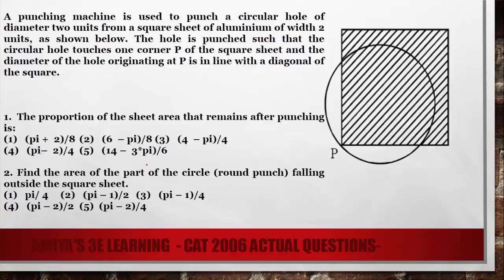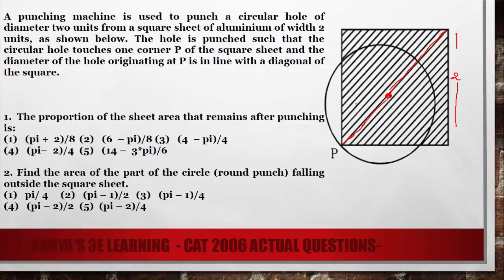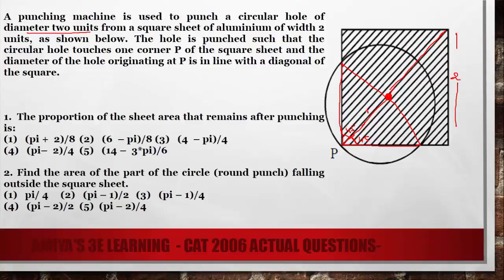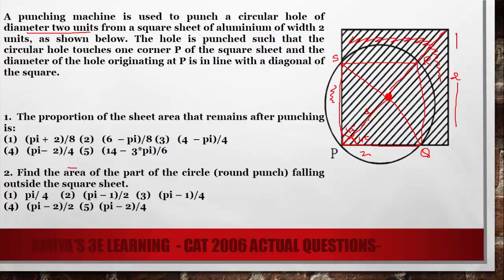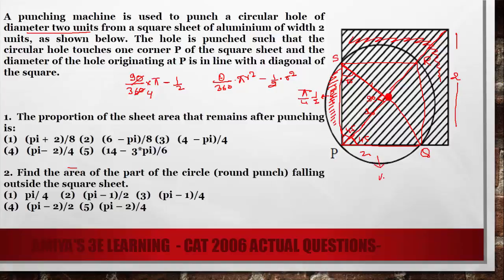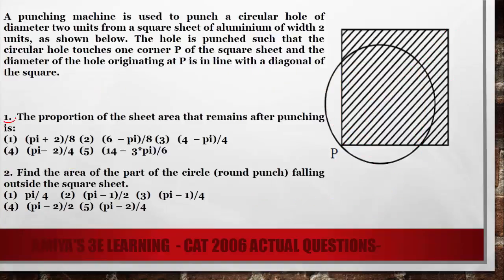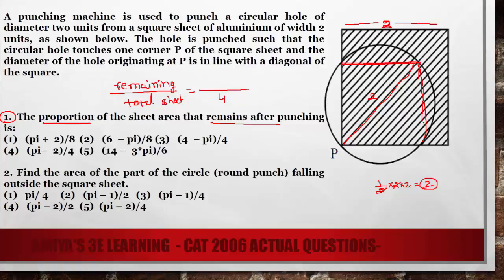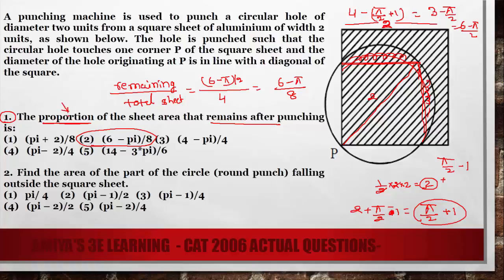CAT 2006 mensuration punching machine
A punching machine is used to punch a circular hole of diameter two units from a square sheet of aluminium of width 2 units, as shown below. The hole is punched such that the circular hole touches one corner P of the square sheet and the diameter of the hole originating at P is in line with a diagonal of the square.